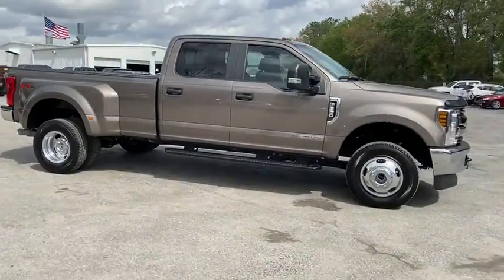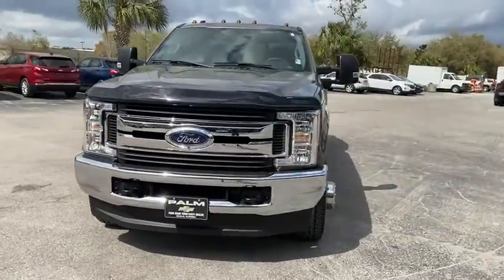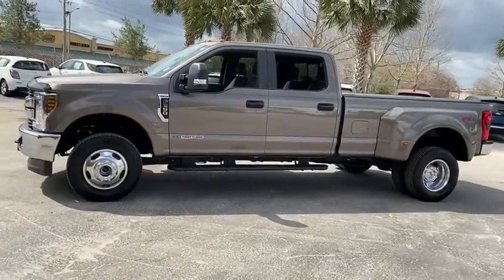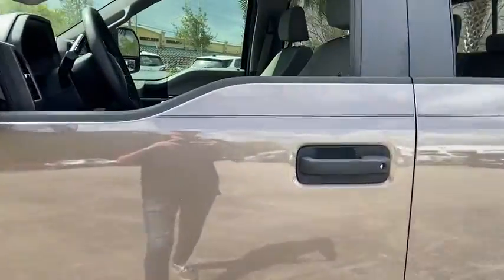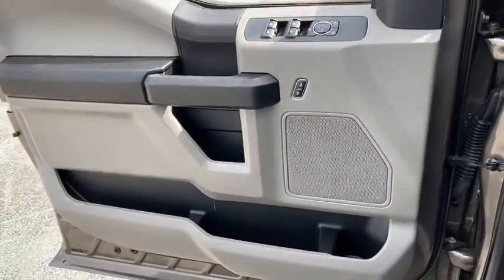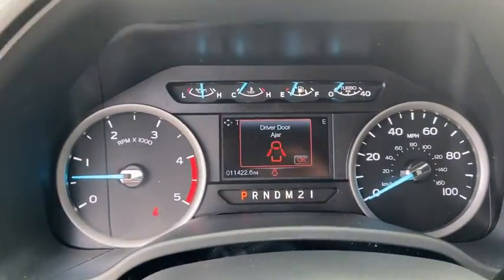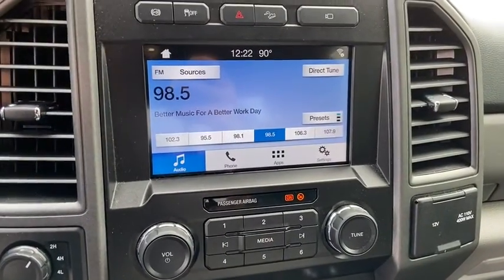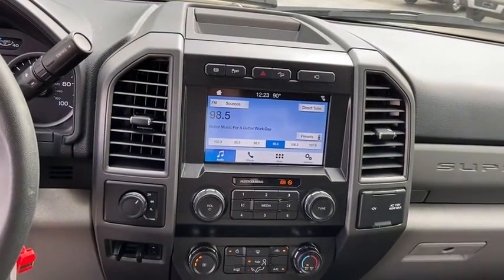2019 Ford F-350SD Ocala, Gainesville, Leesburg, The Villages, Crystal River, FL PT0855A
Stone Gray Metallic Used 2019 Ford F-350SD available in Ocala, Florida at Palm Chevy Ocala. Servicing the Gainesville, Leesburg, The Villages, Crystal River, FL area.

This 2019 Ford F-350SD XL in Stone Gray Metallic features: 4WD F-350 SuperDuty XL DRW, 4D Crew Cab, Power Stroke 6.7L V8 DI 32V OHV Turbodiesel, 4WD. New Price! CARFAX One-Owner.brbrbrCome see us today at Palm Chevrolet or visit our virtual showroom 24/7 @ Palmchevrolet.com.